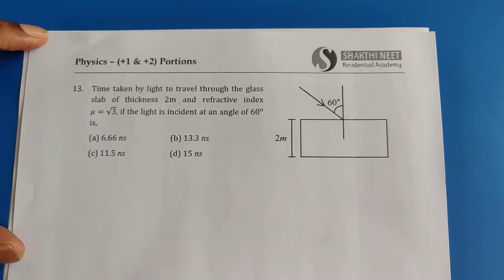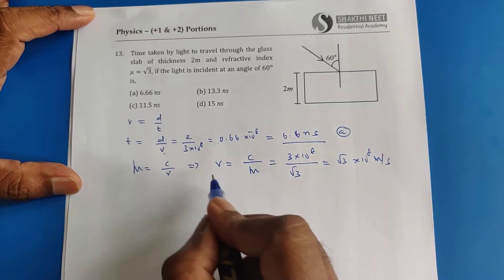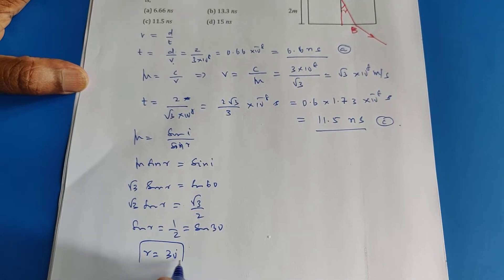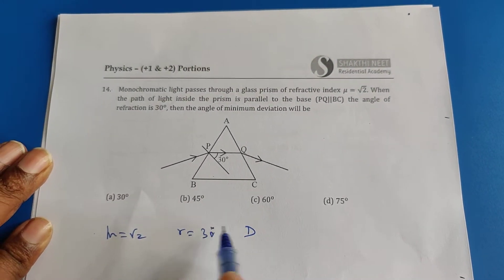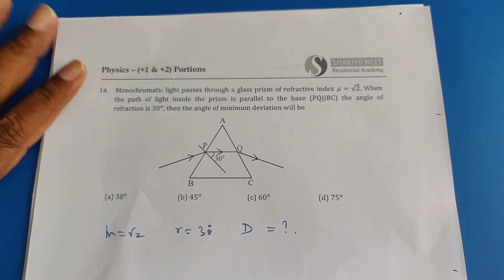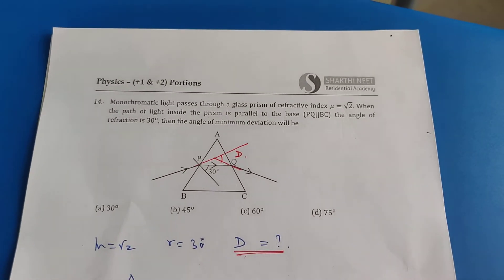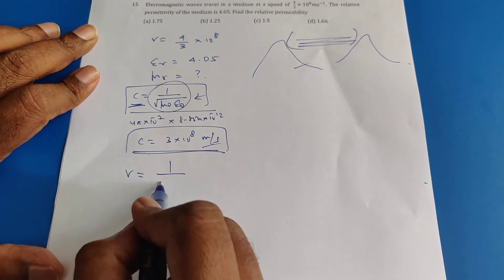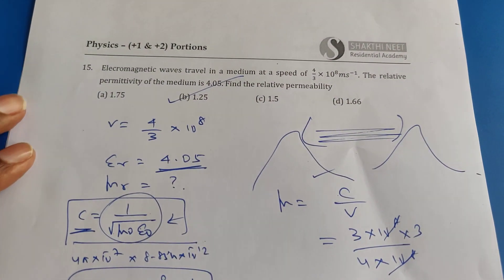NEET Physics - Problems Made Easy (Optics 1)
LEARN PHYSICS  -  THE EASY WAY
BY Arunachalam sir

3 Interesting problems are solved in a lucid and elegant way.